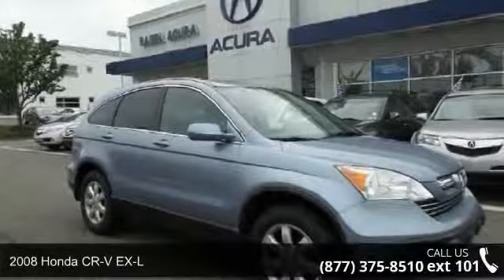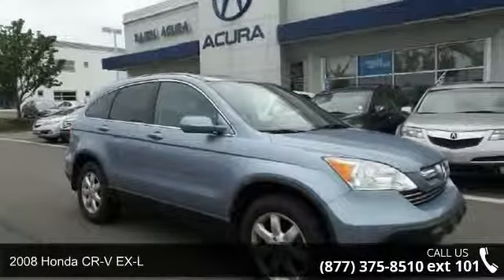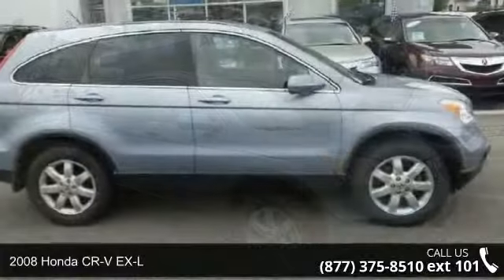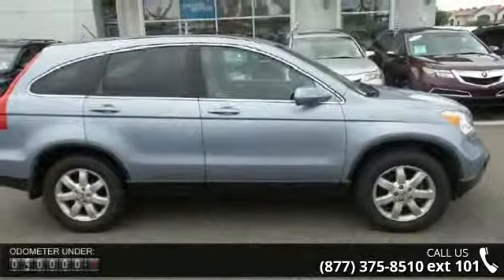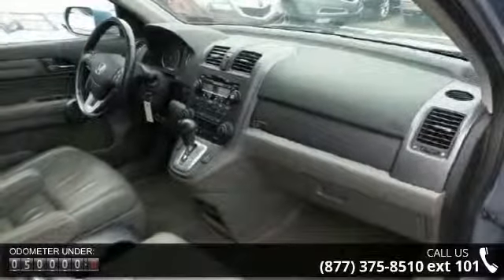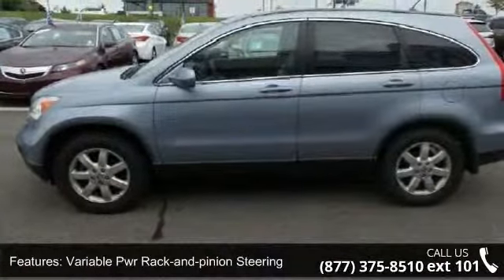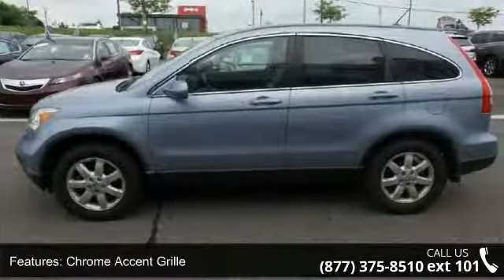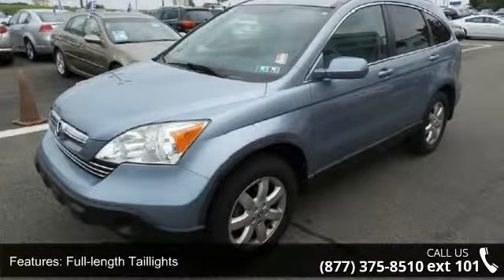2008 Honda CR-V EX-L - Baierl Acura - Wexford, PA 15090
** NEW ARRIVAL PHOTOS COMING SOON!